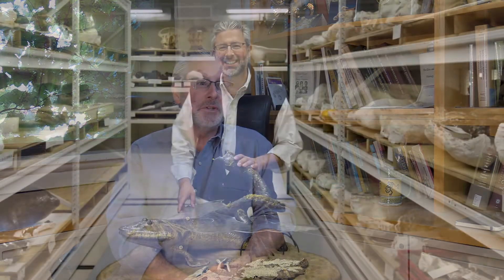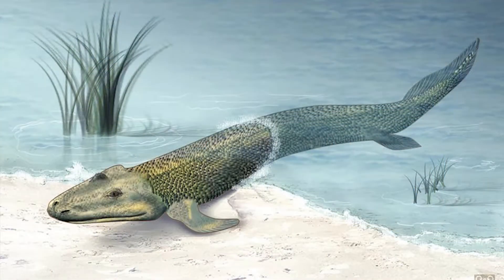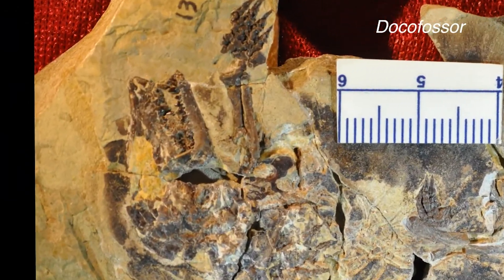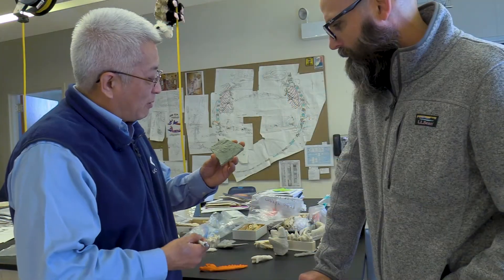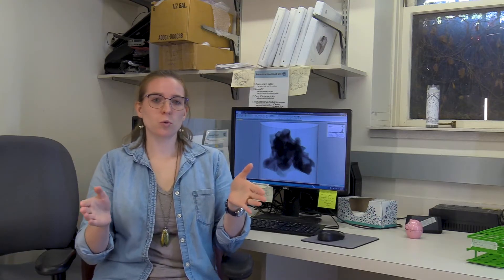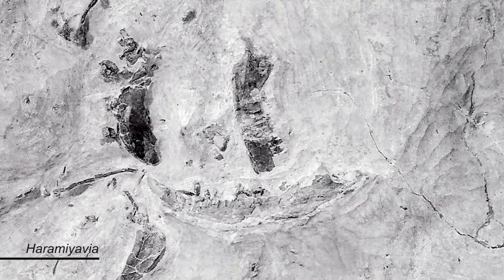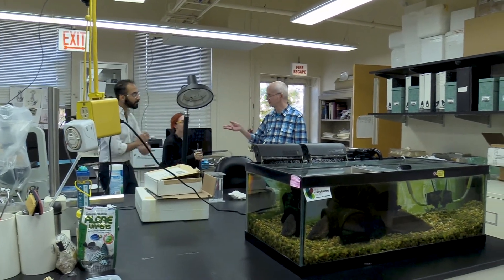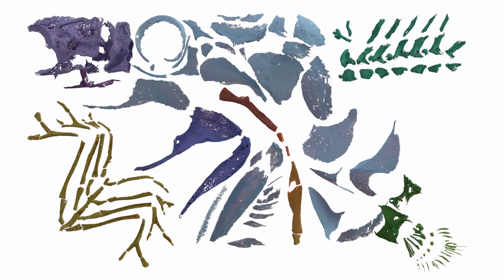Discovering a new side of fossils with CT scanning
Paleontologists at the University of Chicago are increasingly using high-tech imaging techniques to study ancient fossils. In 2014, a CT scanner was installed in the basement of Culver Hall on the Hyde Park campus, and now researchers use it to see inside fossilized rock to create 3D images of delicate specimens that would otherwise be inaccessible.